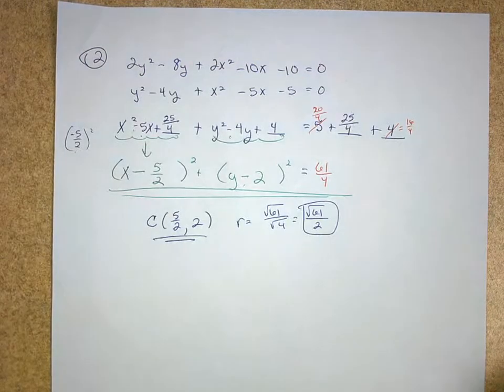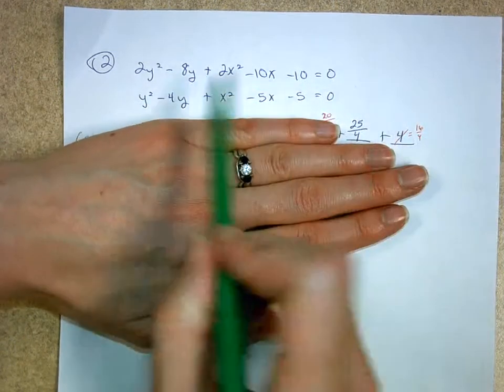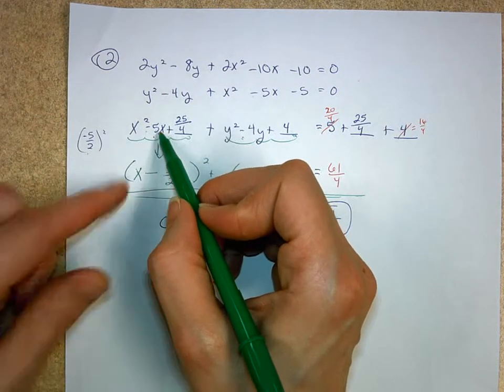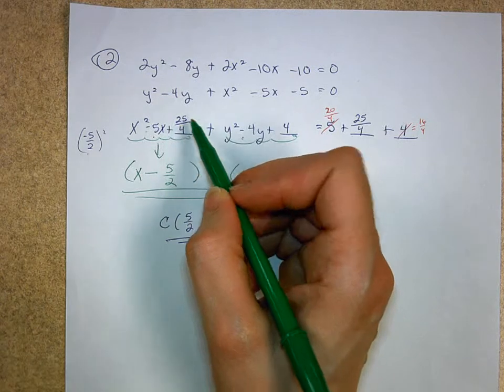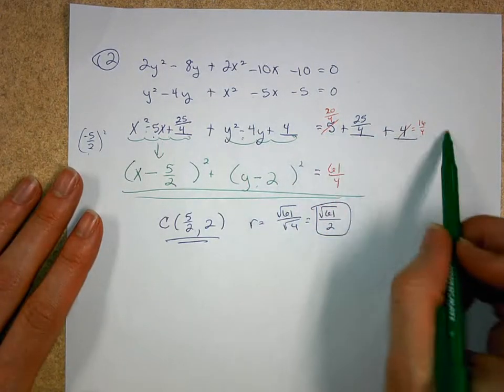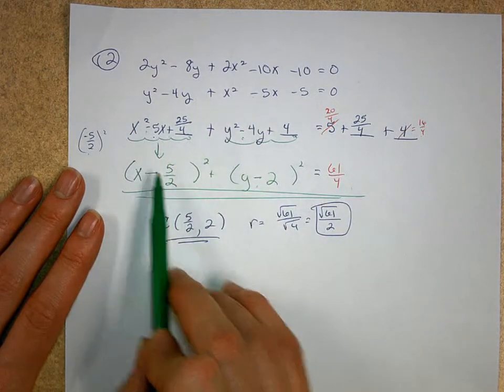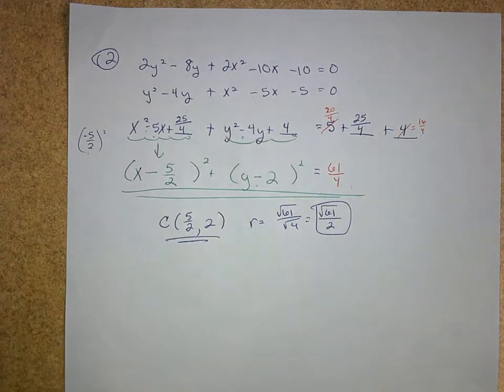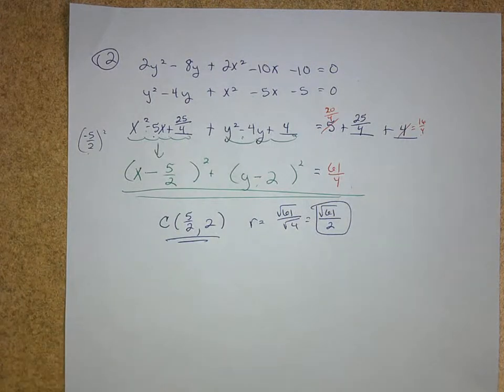Completing the Square for Circles Part 2.AVI